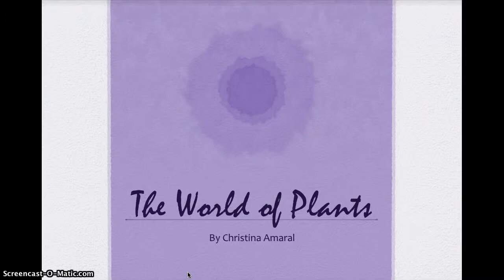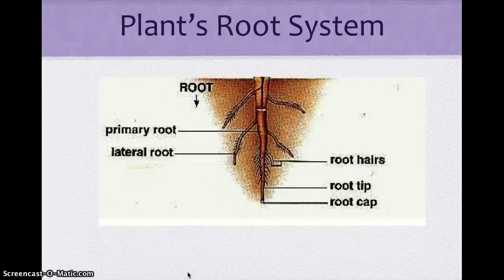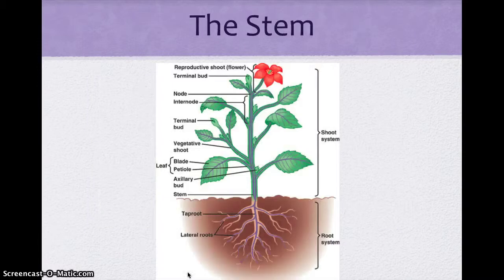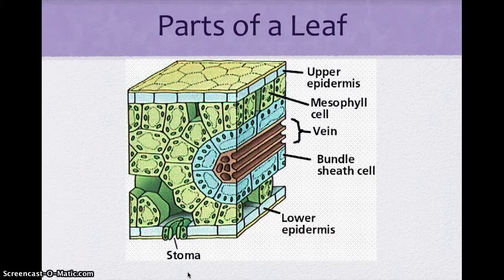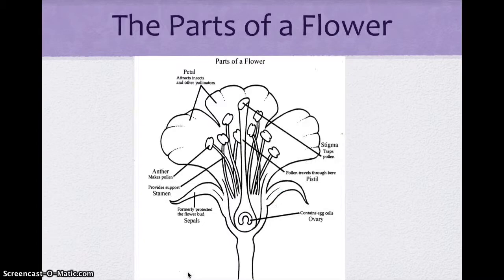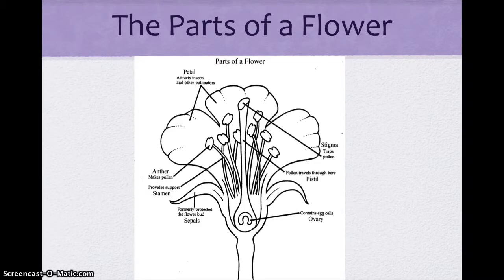World of Plants Podcast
World of Plants